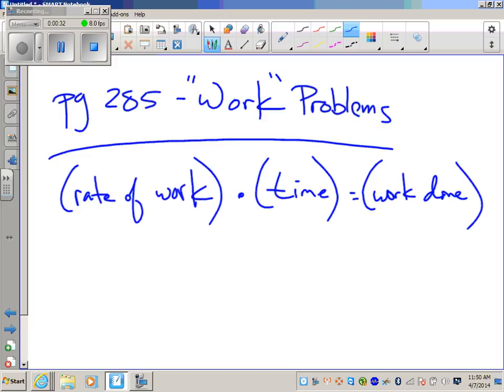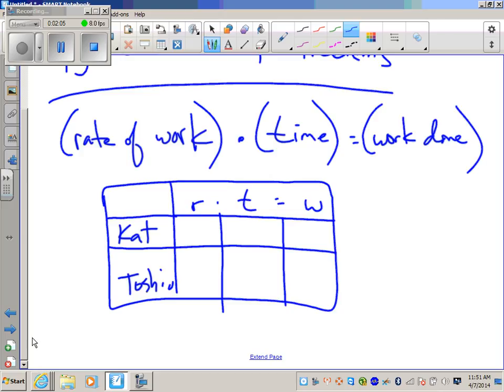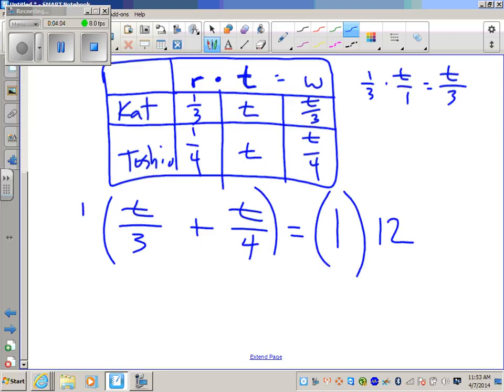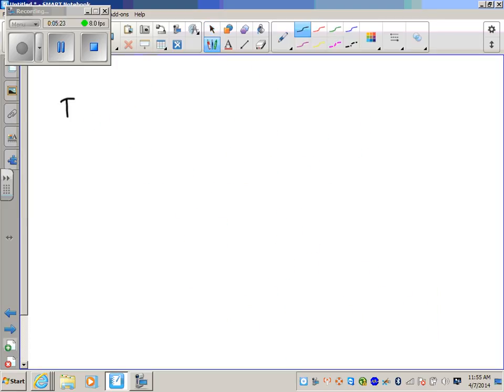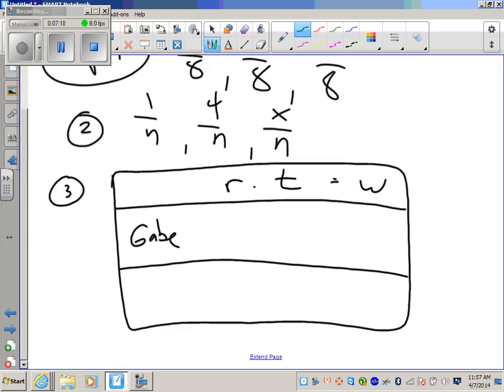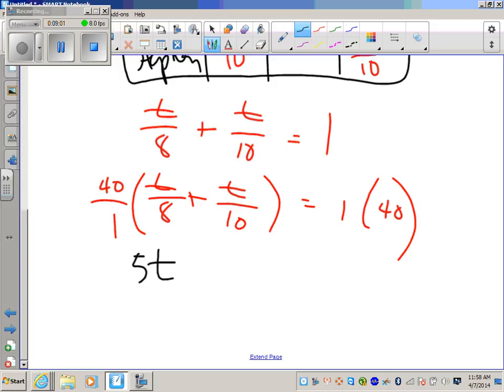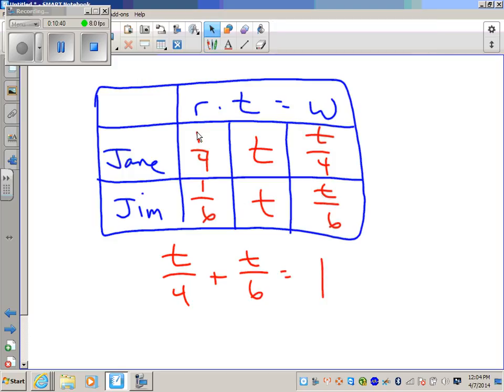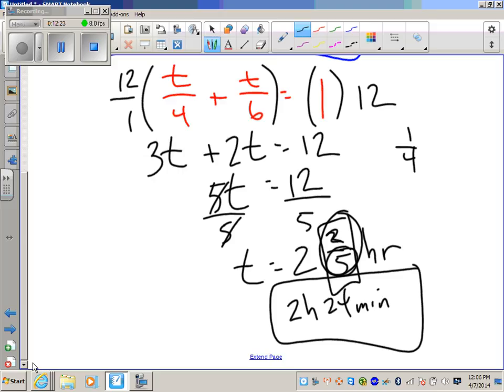10 7 Work Problems April 7